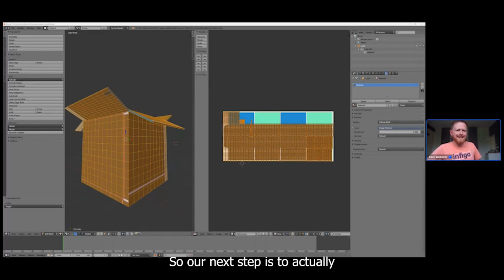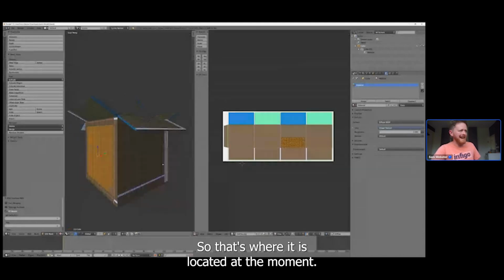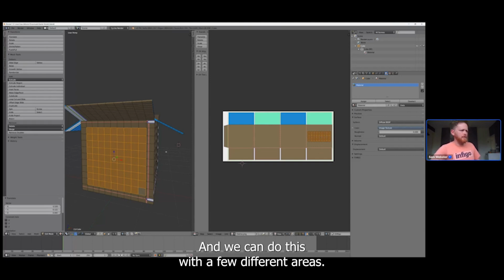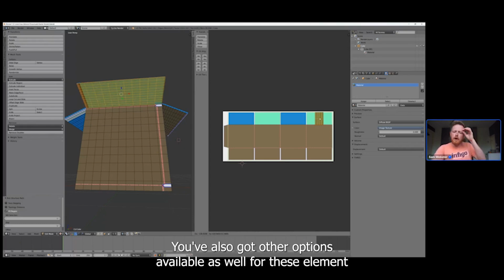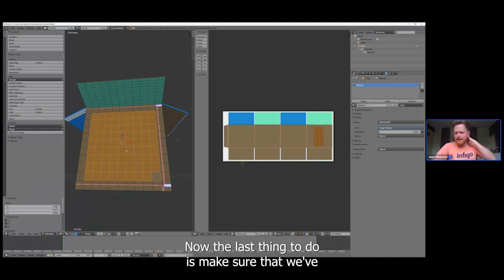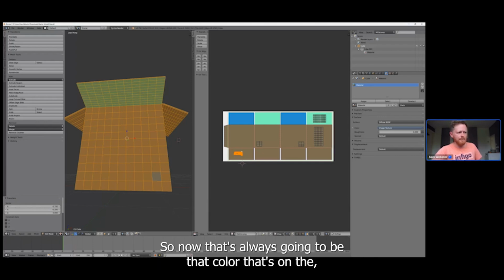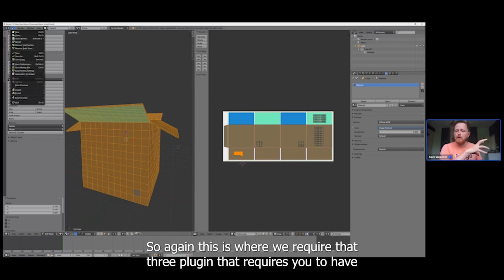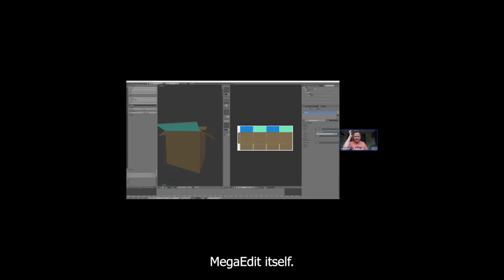Mapping your 3D Mesh to your 2D Template in Blender for MegaEdit 3D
ME_3D_006